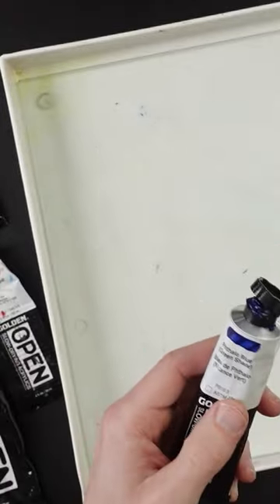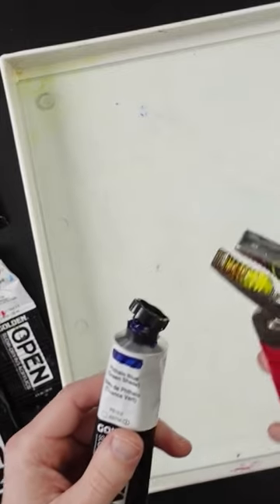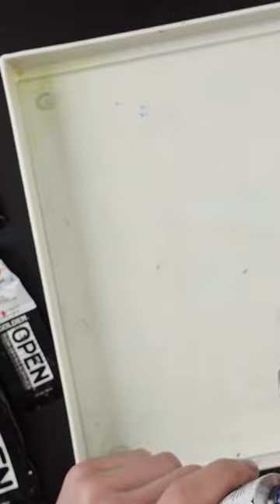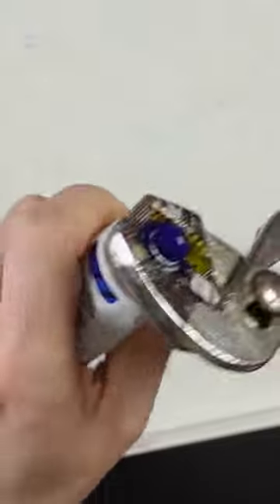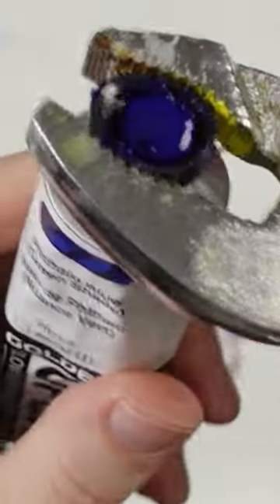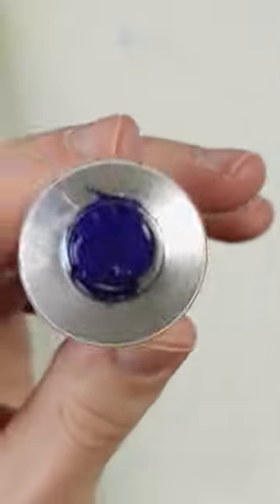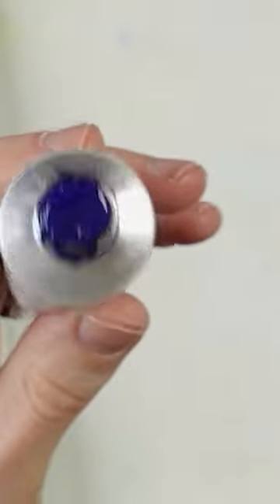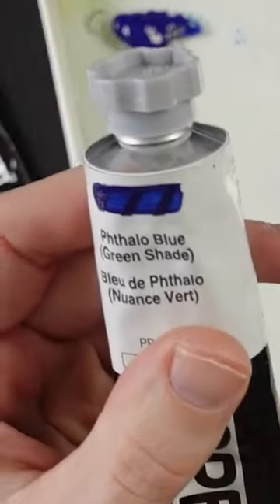Whoops...the paint tube cap split in half! 😮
It's rare to have this happen but I thought it was funny that the cap split in half when I was filming. Replacement caps are available. You can also use a cap from an old tube.